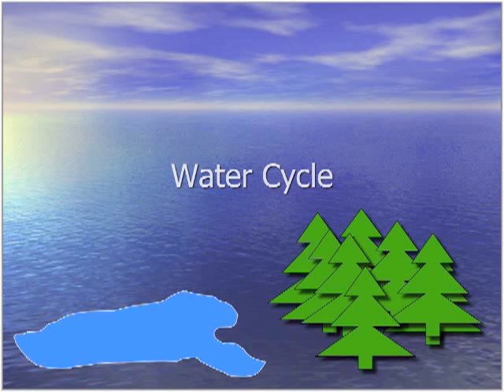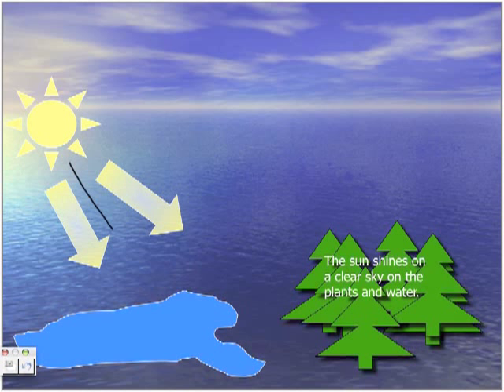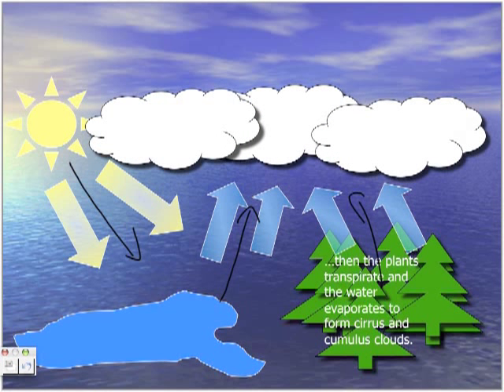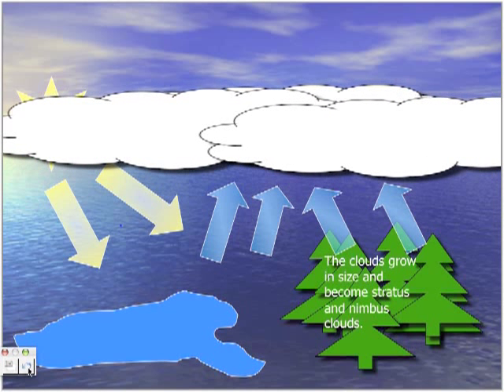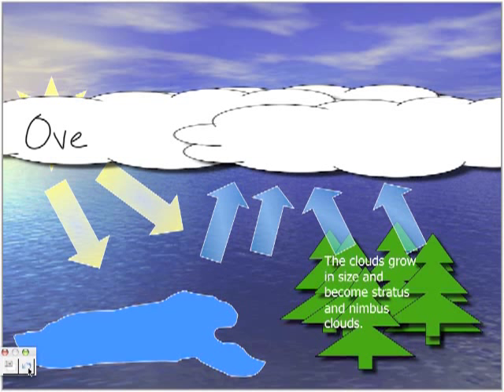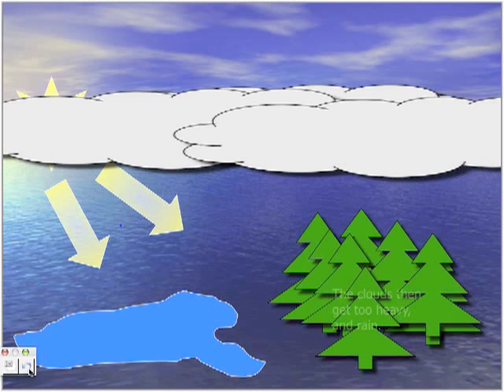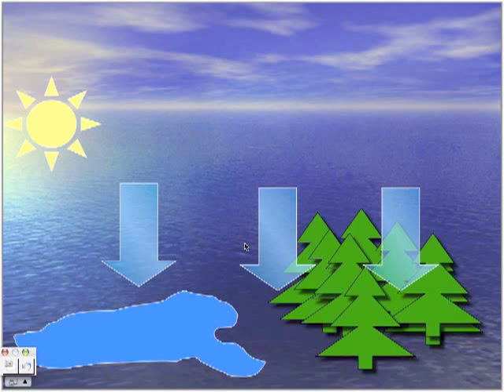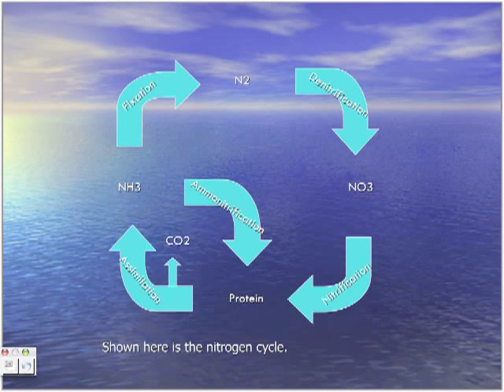The Water Cycle by Gio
The following video was created by my MST student: Gio. This video looks at the Water Cycle and introduces the nitrogen and carbon cycle. For more STS videos, check us out on iTunes by searching "Papapodcasts".